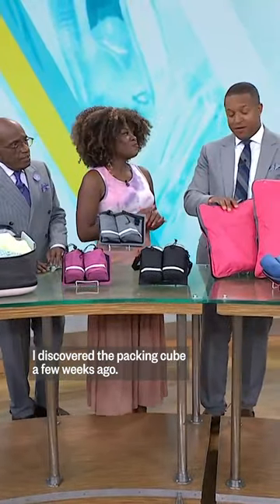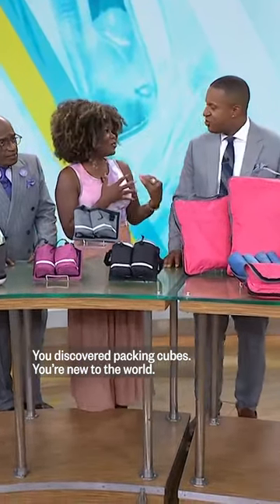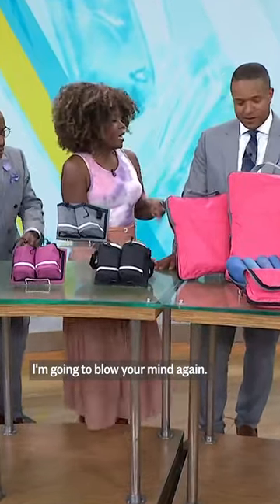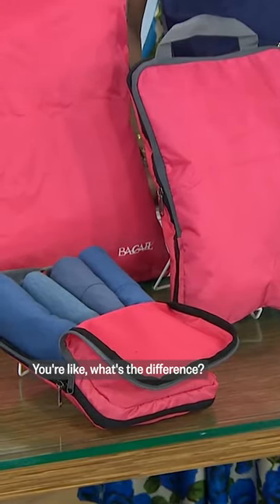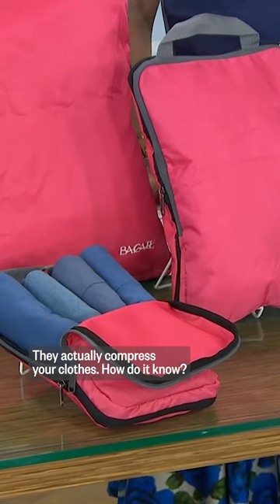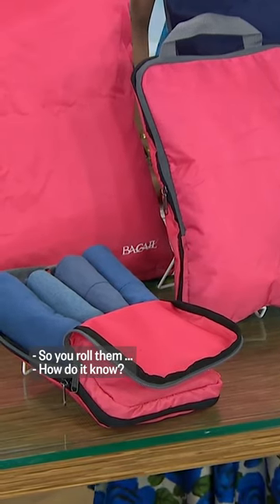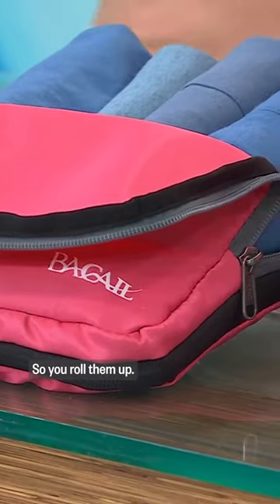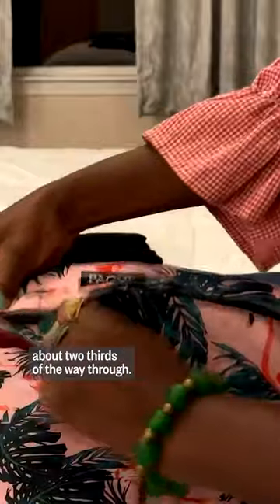Craig discovers compression packing cubes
You may already be familiar with packing cubes. Now, meet compression packing cubes! Click the link to shop this travel hack